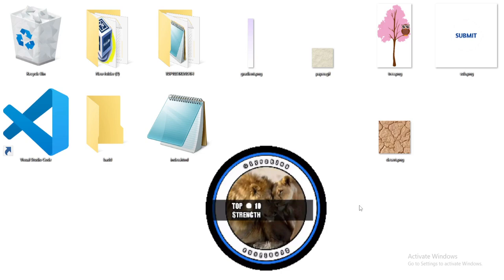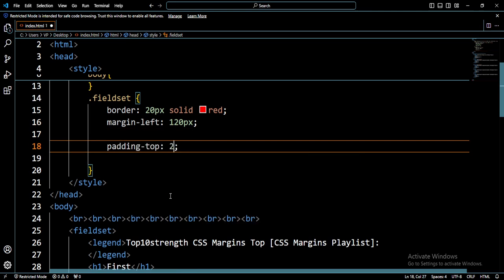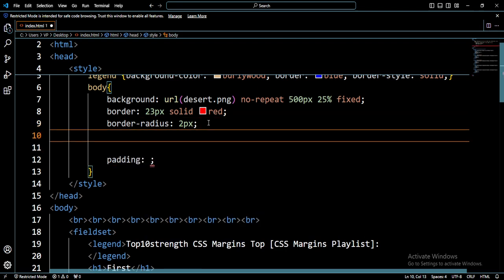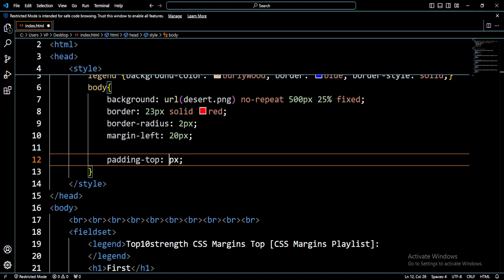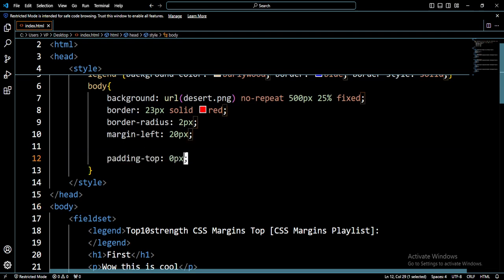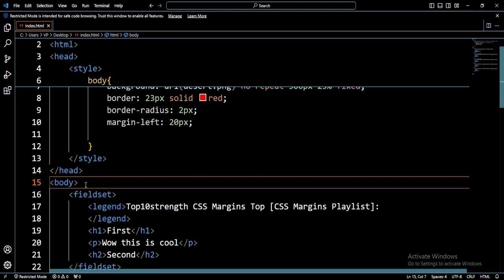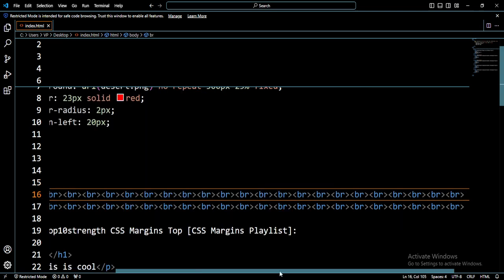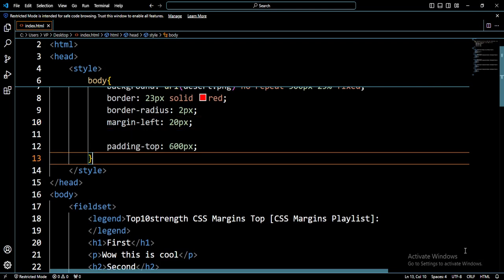Haa... 😲 Html CSS Tutorial for Beginners to Advance: 138 CSS Padding Top Property - Individual Sides